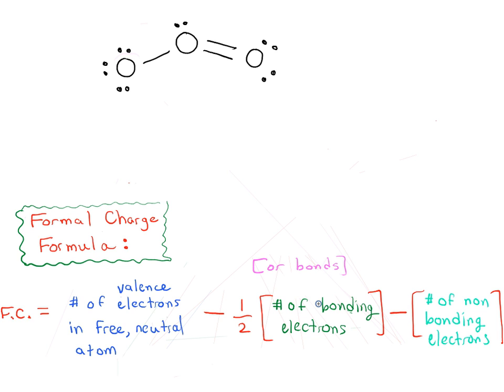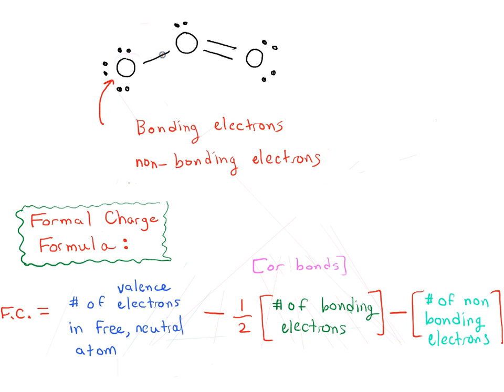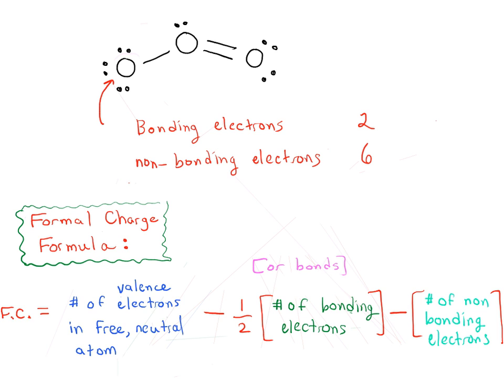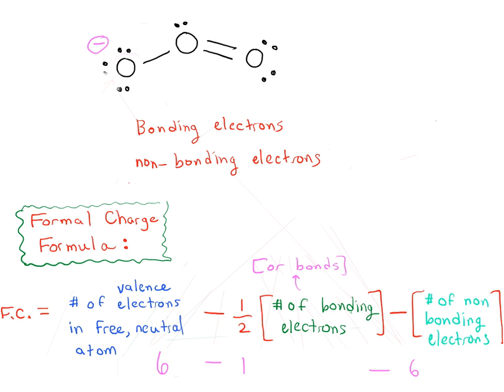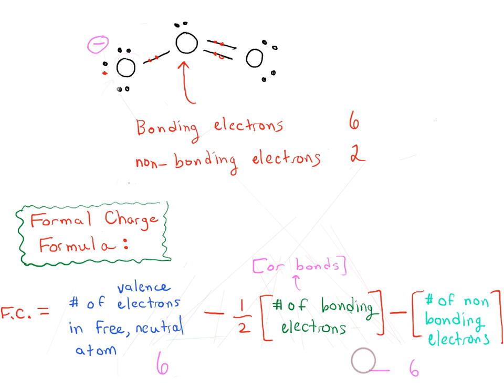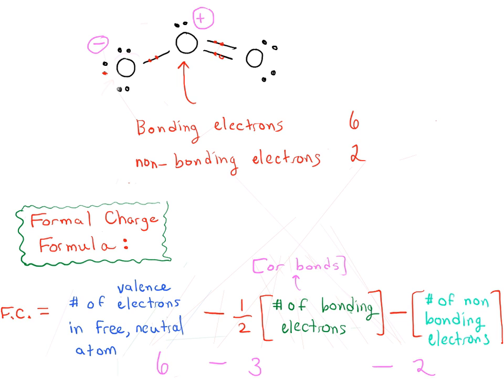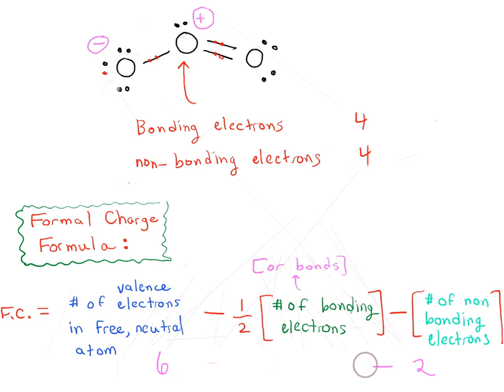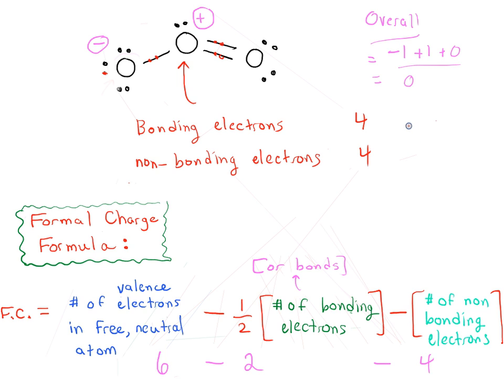Formal Charge Problems (5) - O3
How to calculate the formal charges on the atoms of ozone (O3)

MOC members get access to over 1500 quizzes on O3 and many other topics, plus Flashcards, the Reaction Guide, and more. Check it out here: